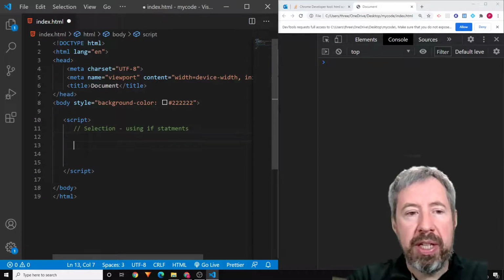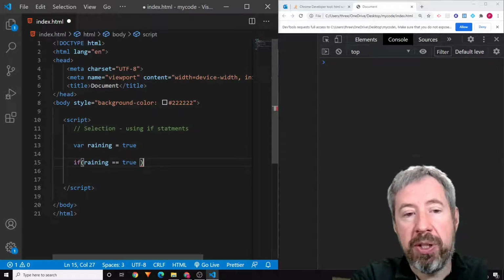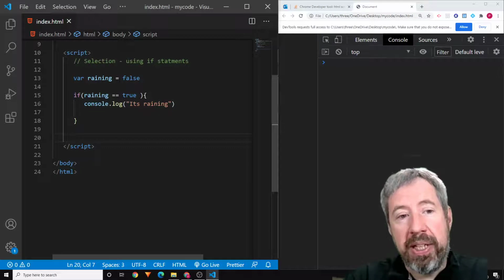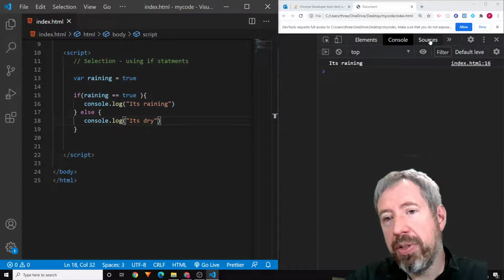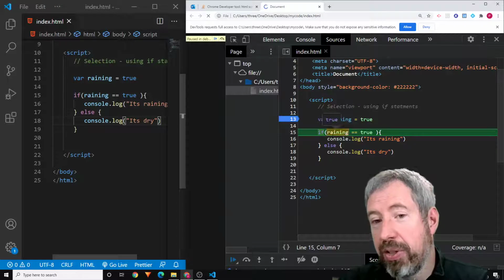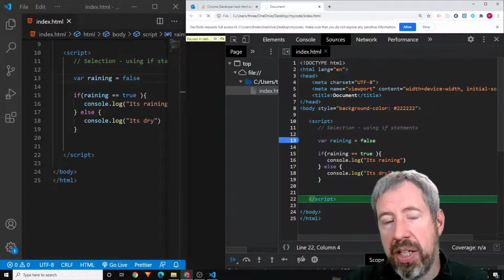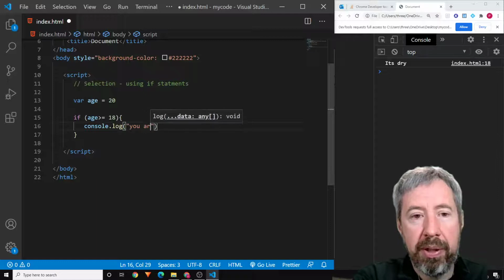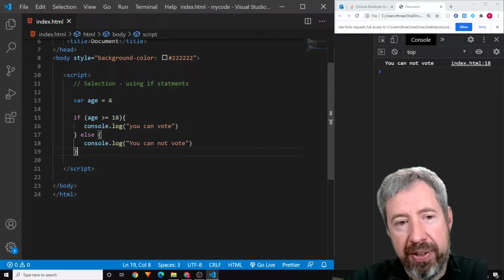Selection - in VS Code